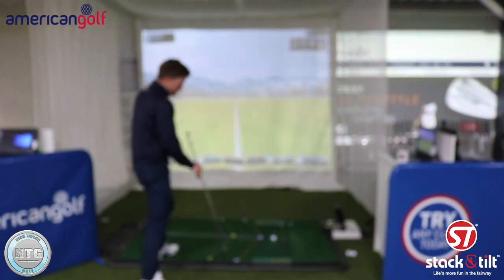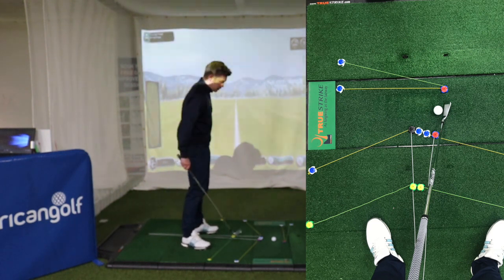Width | Golf Tips | Lesson 69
In this lesson of golf tips, PGA professional at American Golf Aintree and Stack and Tilt instructor Nick Taylor explains how to create width for power in the golf swing.